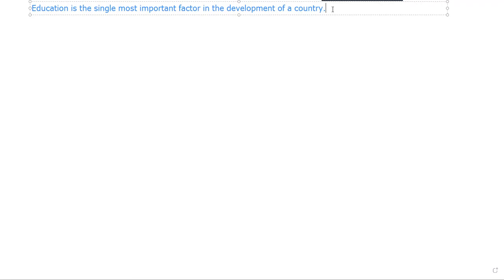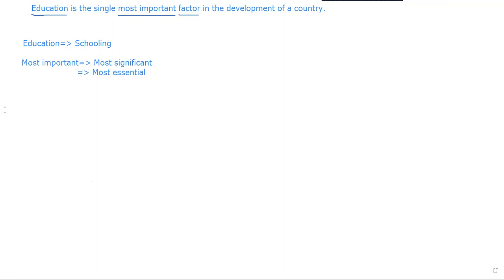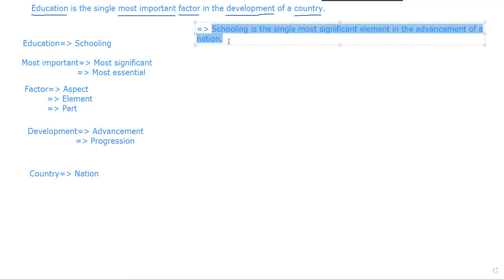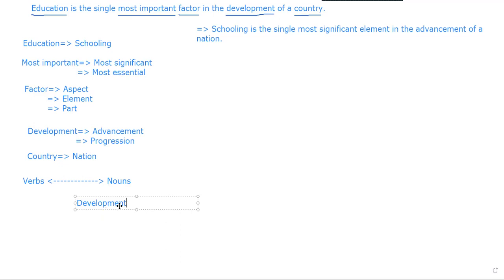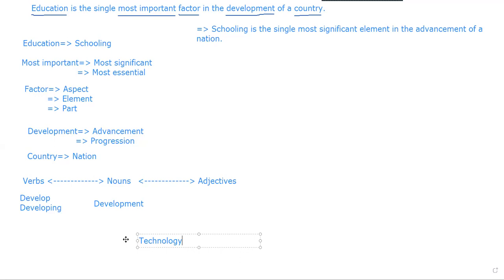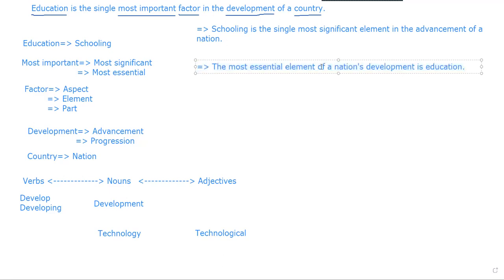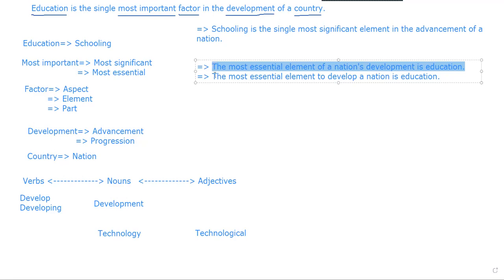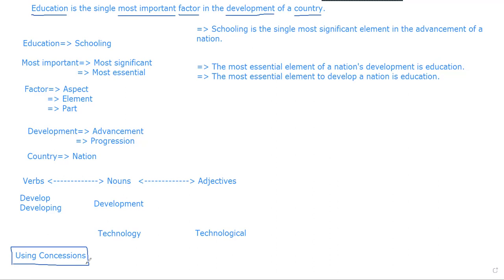UKAP CLASS 12:30 PM